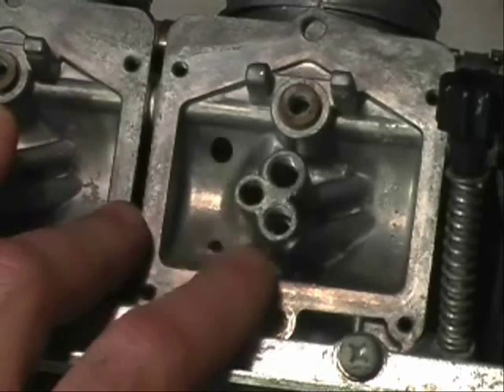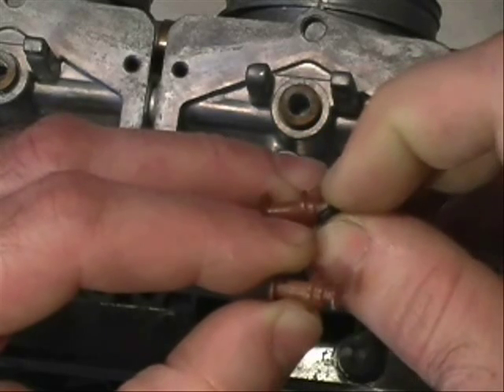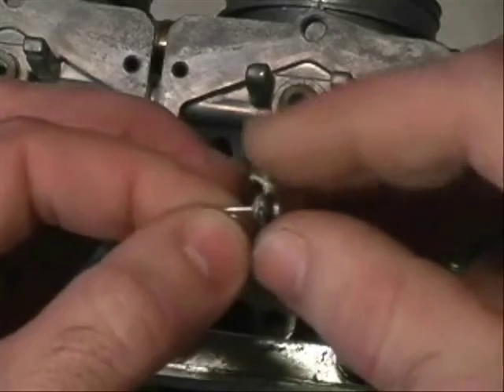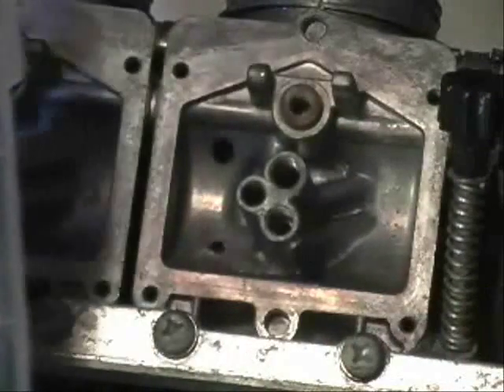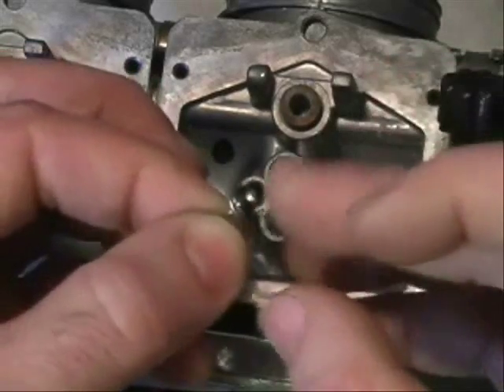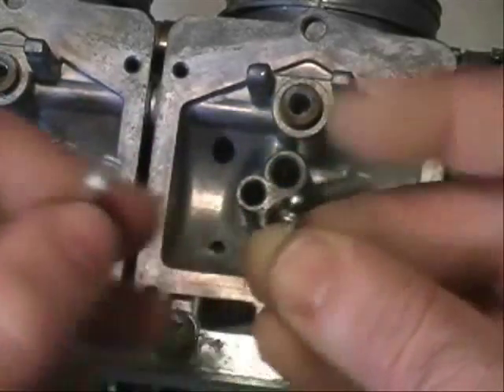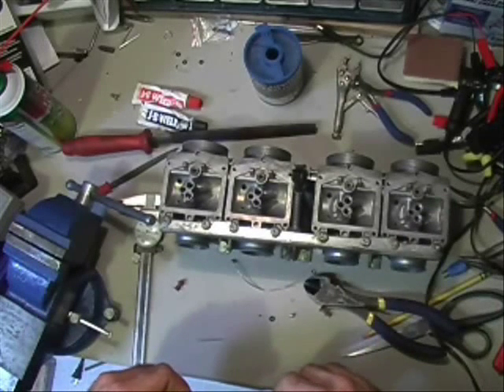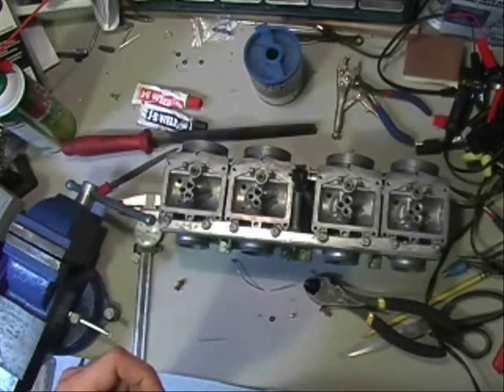DIY jet plugs for Keihin carburetor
Make this jet plug for Keihin carbs, or other carbuetors that require a plug to seal a jet for motorcycles.
After 30 years, when overhauling my carburetor, the plugs that seal one of the jets failed, most likely due to age. Instead of buying replacements, I built 4 of them with what I had on hand and the a proper fitting o-ring.